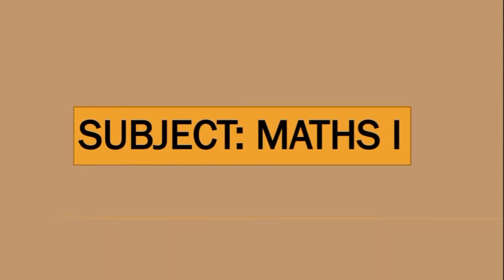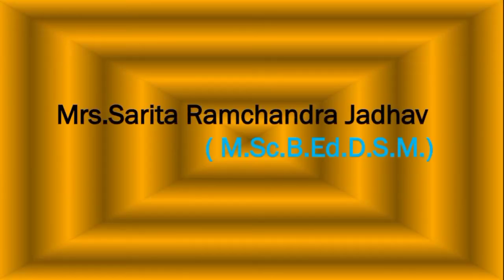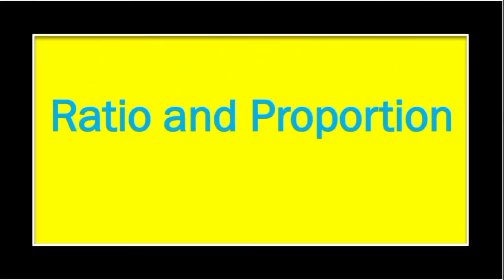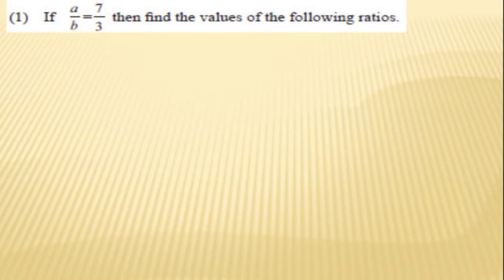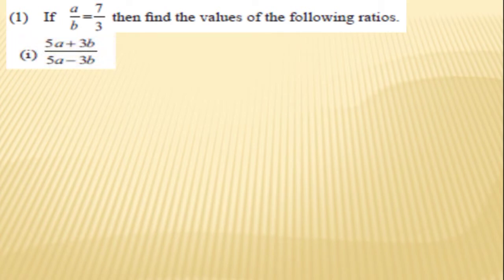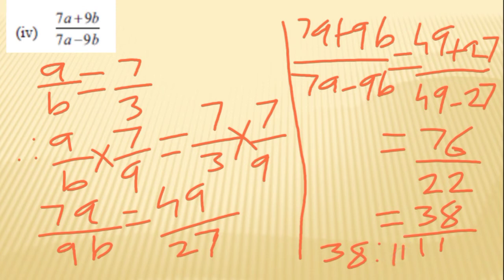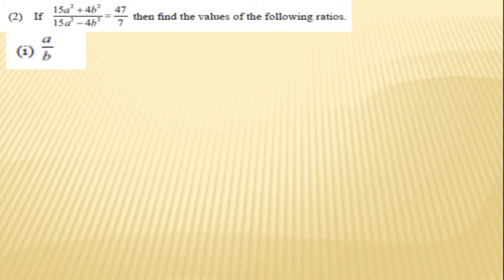practice set 4.3 ratio and proportion |master's stuff